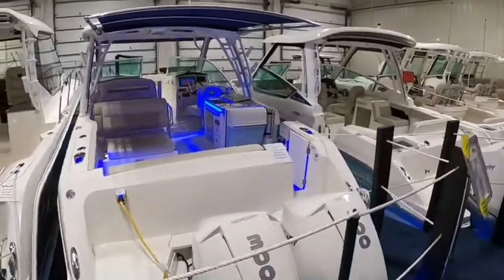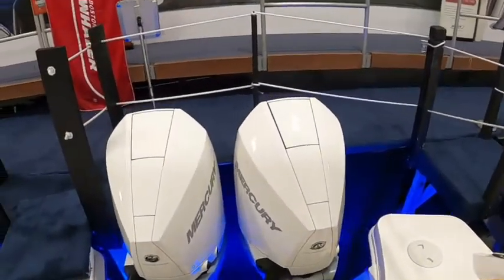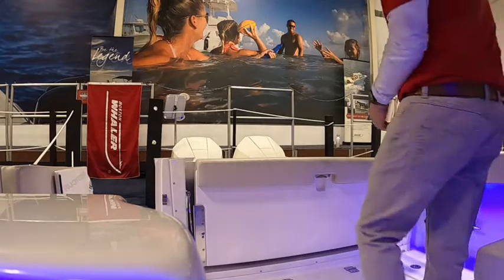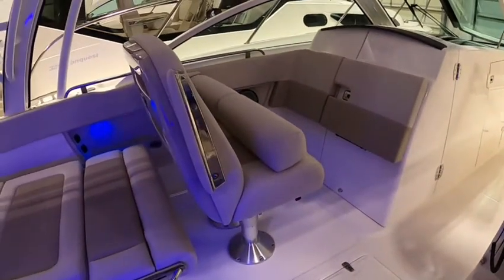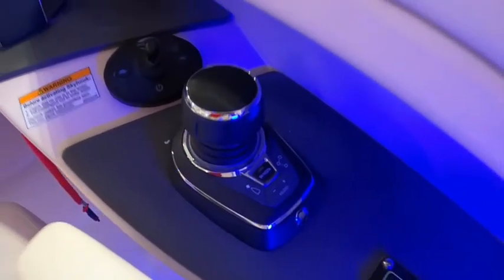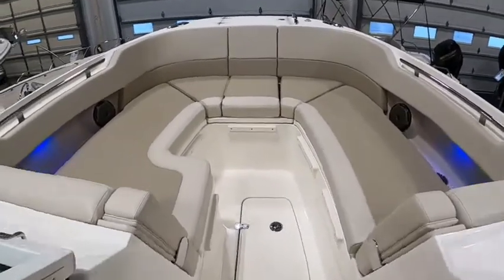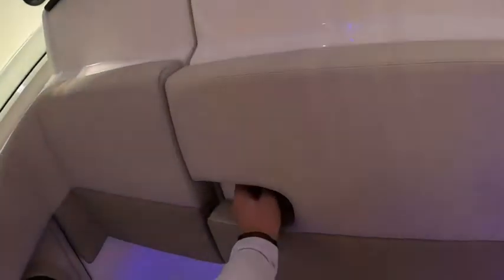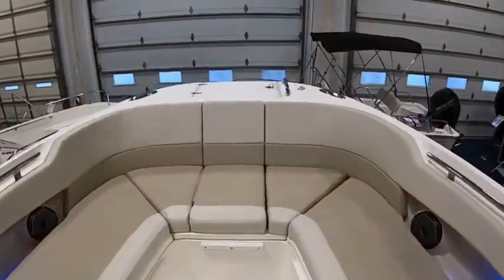2022 Boston Whaler 320 Vantage, New Dual Console for Sale in Sandusky, Ohio @ Clemons Boats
Come along as our sales manager, Jon Burroughs walks through a new Whaler 320 Vantage!  We have one available arriving soon for summer delivery!

Clemonsboats.com
Social media - @Clemonsboats1